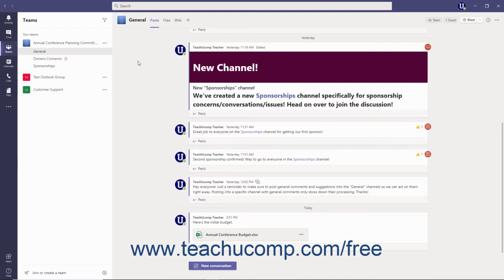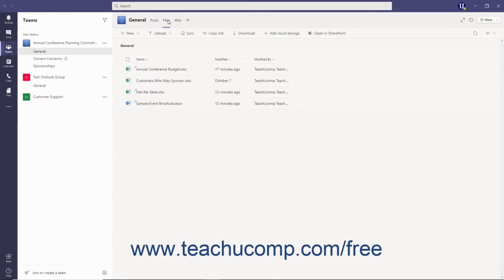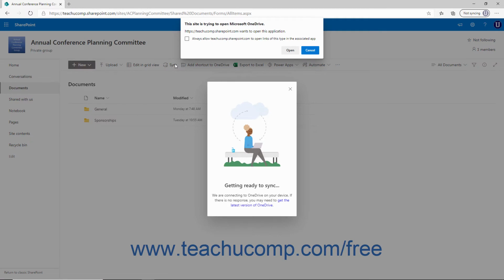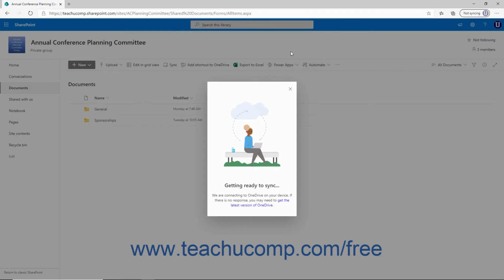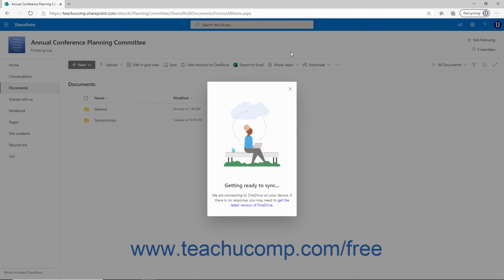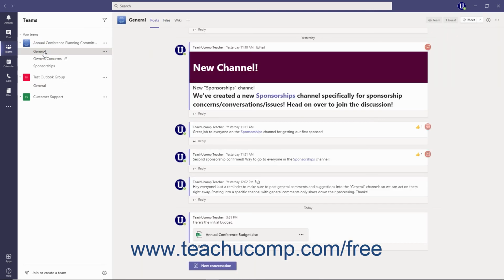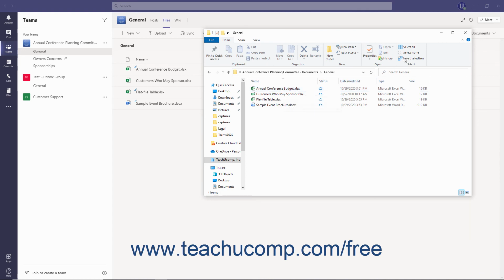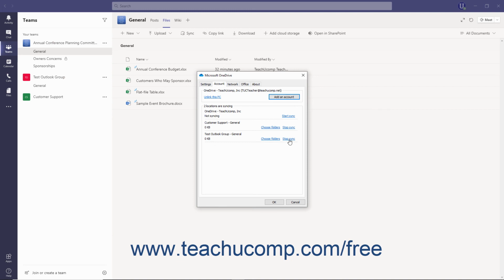Teams Tutorial Syncing SharePoint and Teams Files with OneDrive Microsoft Training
FREE Course! Learn about Syncing SharePoint and Teams Files with OneDrive in Microsoft Teams - the most comprehensive Teams tutorial available. Visit us today!